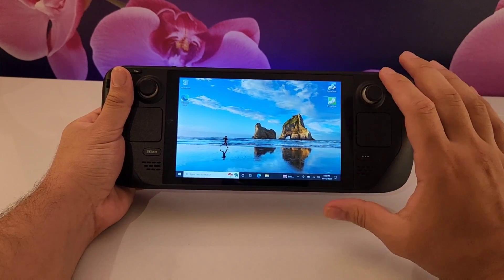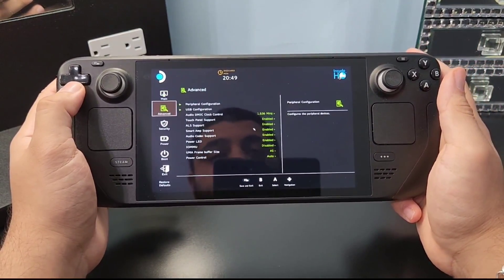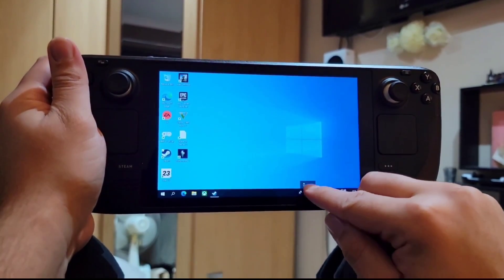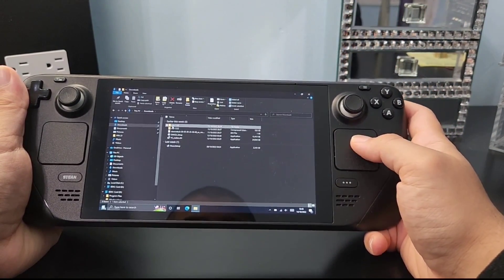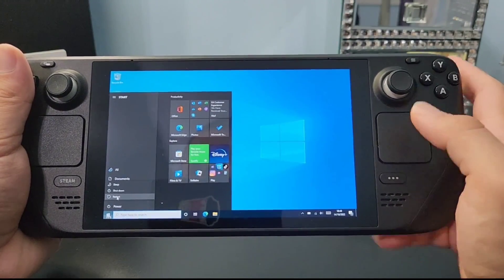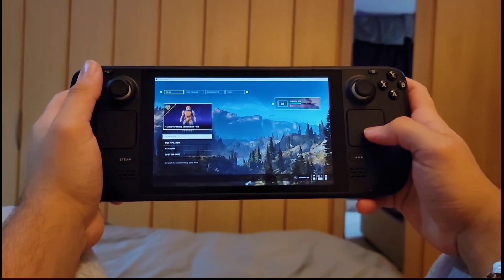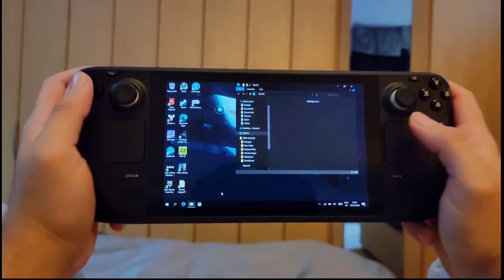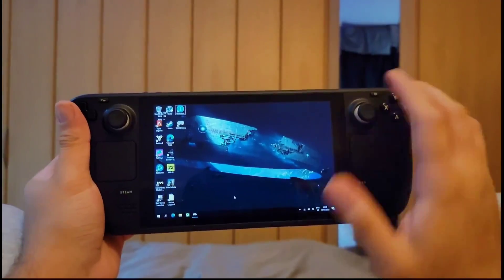Steam Deck Windows Ultimate Guide | MUST SEE! Windows 10 and 11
This video shows Steam Deck Windows tips and tricks that make your experience with windows on steam deck so much easier.

Time stamps:
00:00 Intro
00:08 Auto Keyboard
00:41 Improve performance
02:24 Steam OS on Windows
04:16 FPS CAP
07:03 Steam Controller for Non Steam Games
07:58 Bonus Tips